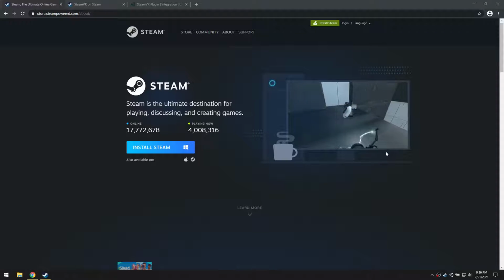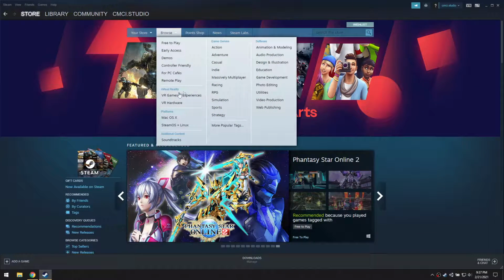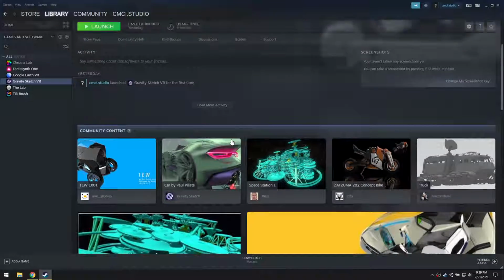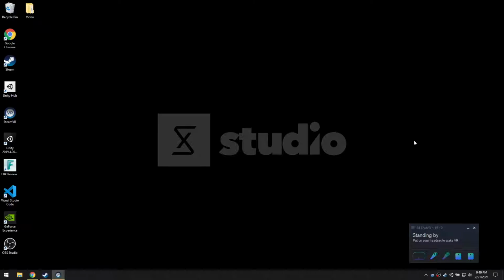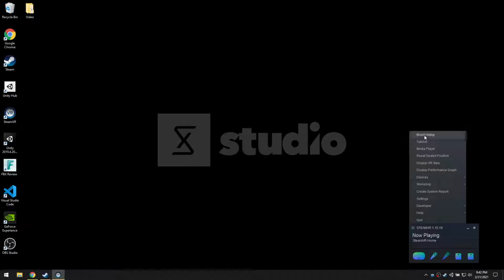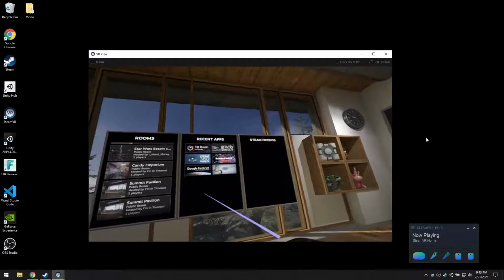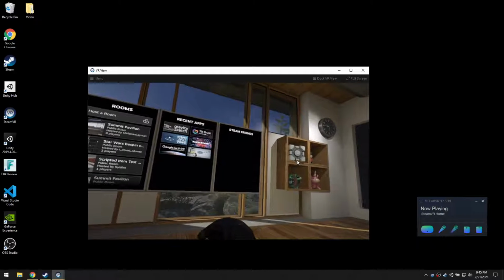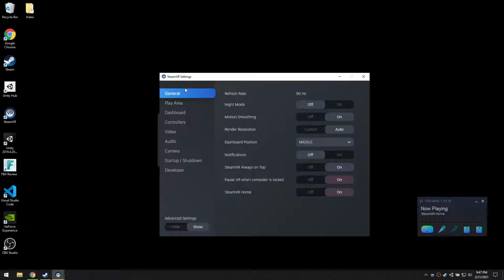Introduction to SteamVR (Feb 2021)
In this video I introduce the Steam app store and SteamVR plugin for building VR experiences using Unity.

SteamVR Plugin for Unity: 2.7.2 (sdk 1.14.15) - Jan 11, 2021
SteamVR Runtime: 1.15.19

CMCI STUDIO
Spring 2021